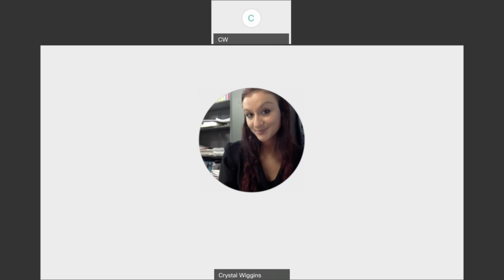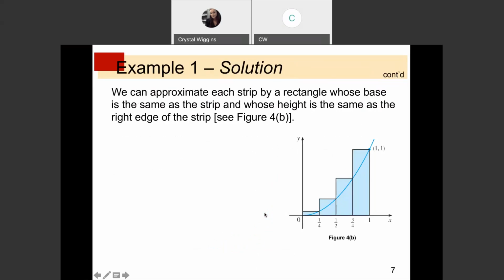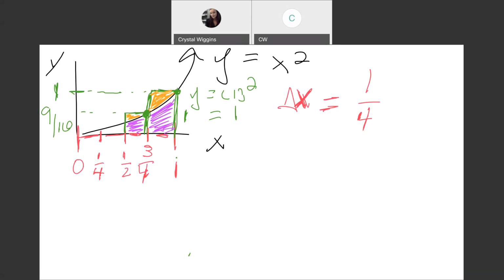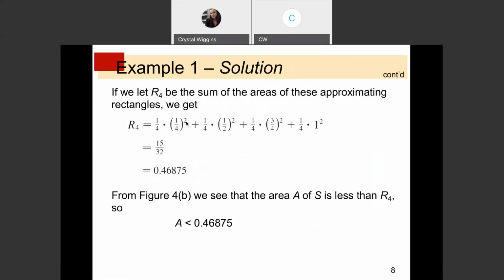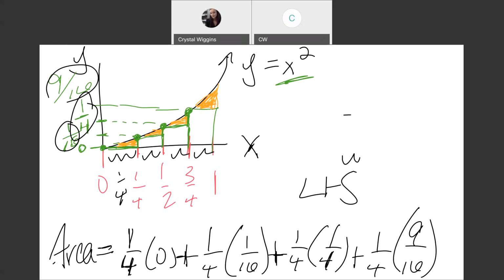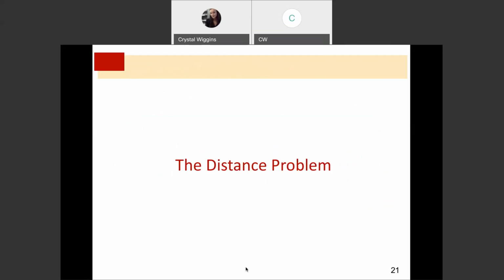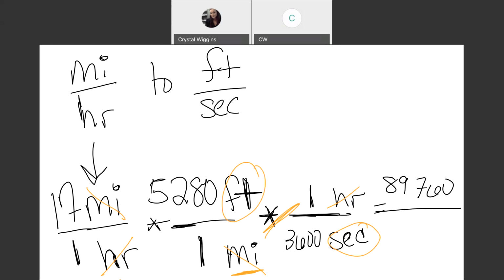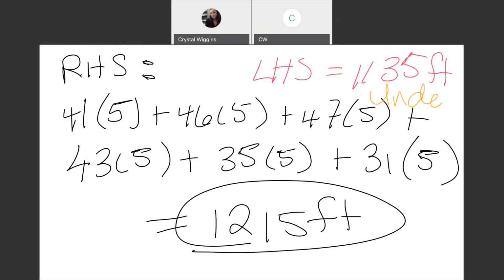Approximating area under the curve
Left and Right Hand Sum (rectangles)
Distance application